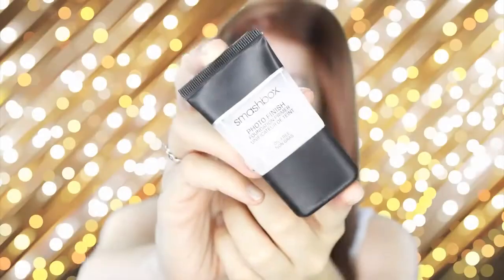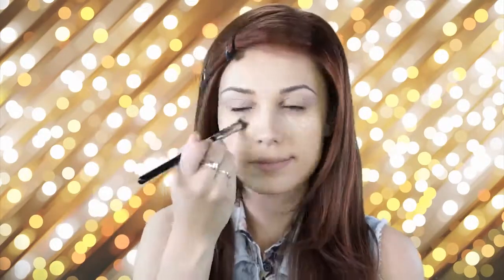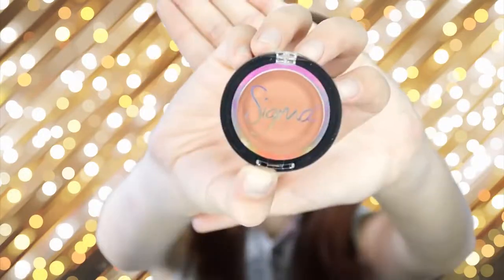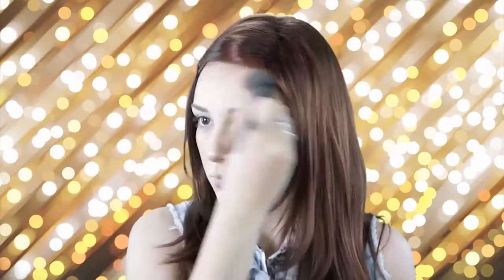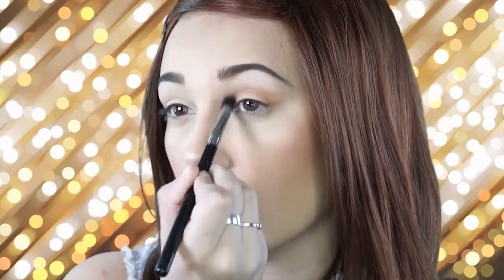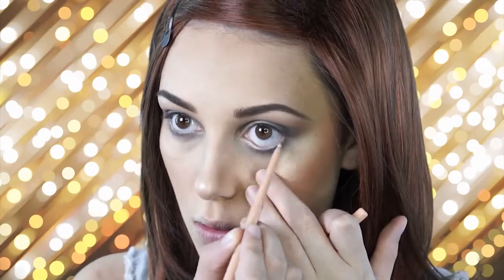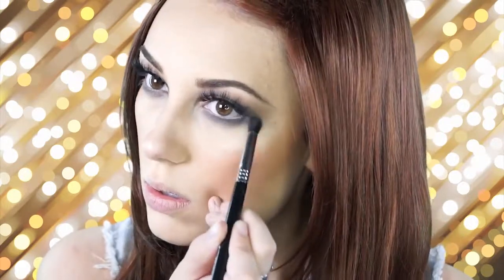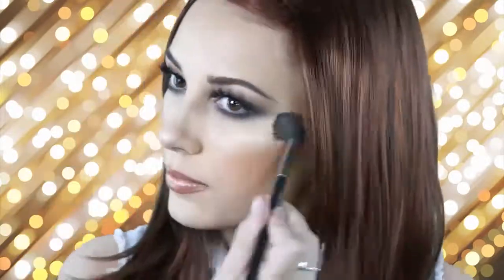Grey Smokey Eye Fall Makeup Tutorial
3D Siberian Mink False Eyelashes
3D & 4D Mink Fur False Eyelashes
Estee Lauder Gentle Eye Makeup Remover
Eye and Lip Contour Cream
Eye Brow Color Pencil with Spoolie
Eye Lash Brush Applicators Kit
Eye Lash Extension Glue
Eye Lash Growth & Brow Serum
43 Eye Lashes Set
Eyes Multi Color Contact Lenses, Red
Eyes Multi Color Contact Lenses, White
Eye Liner Glitter Pencil
Eye Makeup Remover
Eye Shadow Matt Palette
Eye Steamer, Hitachi
Fashion Color Makeup Palette, Dior
Mermaid Makeup Brush Set
Moisturizing Eye Makeup Remover Pads
Palette Kit, NYX
Sunset Eye Shadow Palette
The Makeup Primer Spray
Waterproof Eye Makeup Remover
Waterproof Eye Makeup Remover for Sensitive Eyes